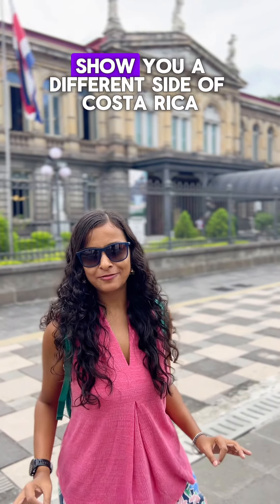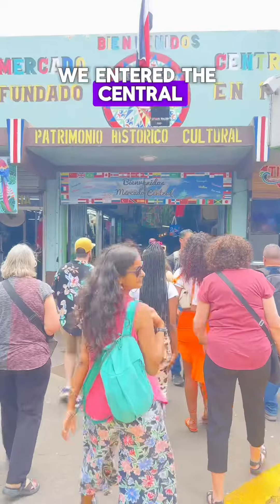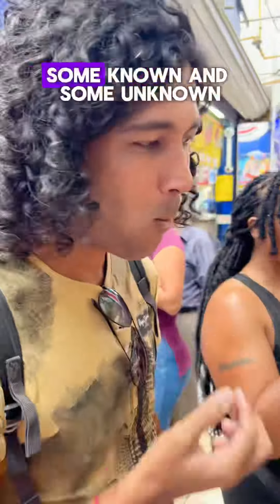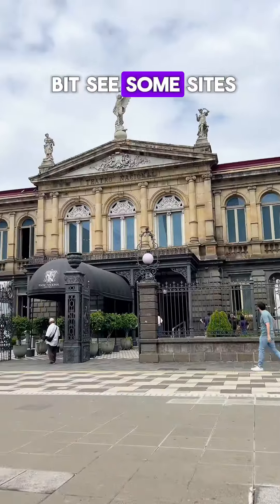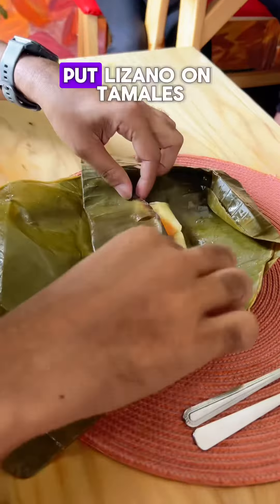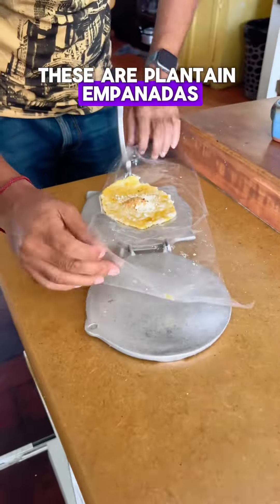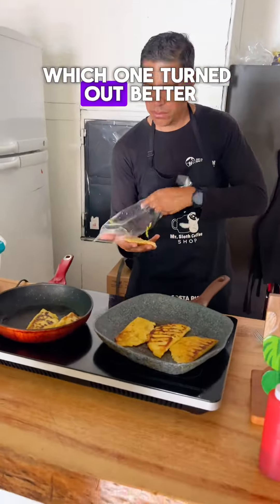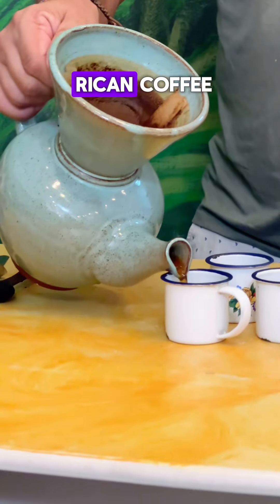San Jose Costa Rica Food Tour: Central Market, Sampling Foods, Making Empanadas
On this walking tour of San Jose, the capital city of Costa Rica, we wander through busy streets and bustling markets. From sampling fresh tropical fruits to making our empanadas for pairing with Costa Rican coffee, this food tour is a deep dive into Costa Rica's culture through exploring its traditional foods and recipes. Book the San Jose Bites and Sights tour and get to experience a different side of Costa Rica - a raw and real travel experience.